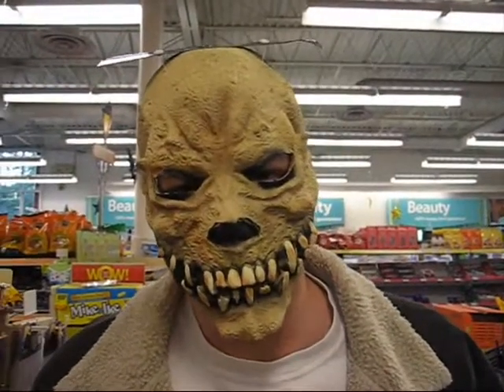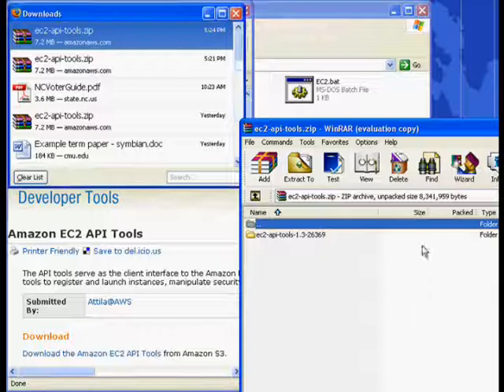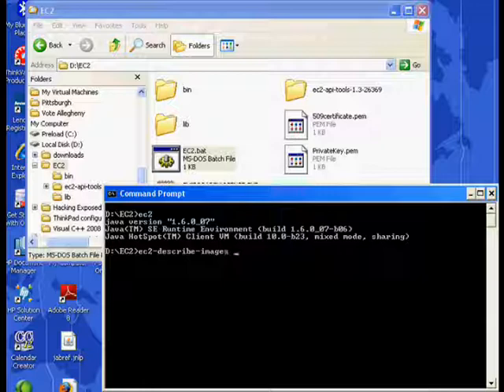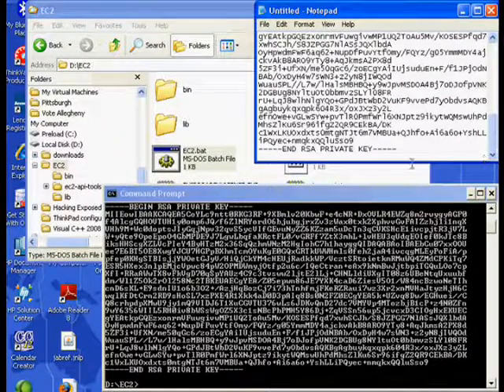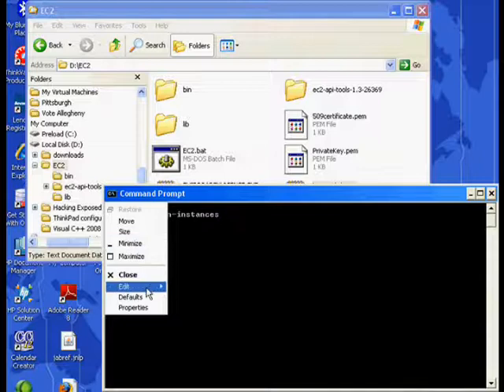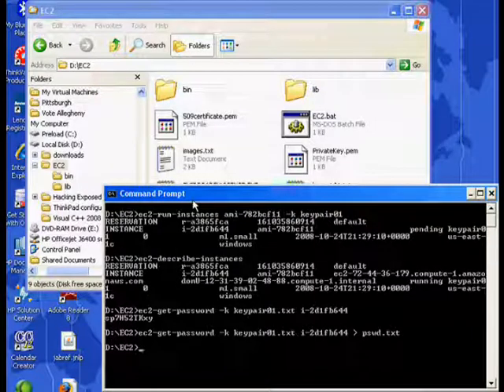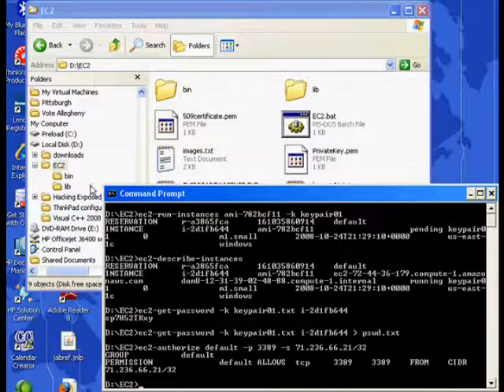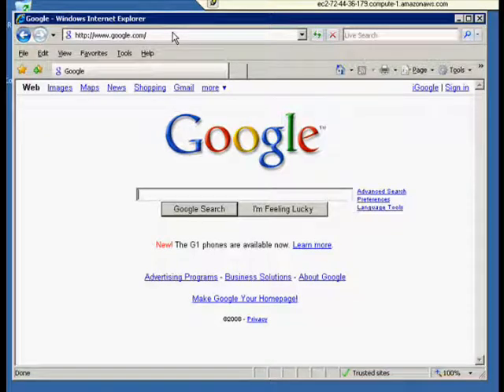Anonymous Browsing with the Amazon EC2 Cloud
How to set up a high speed anonymous internet presence using the Amazon EC2 cloud and a VISA gift card.